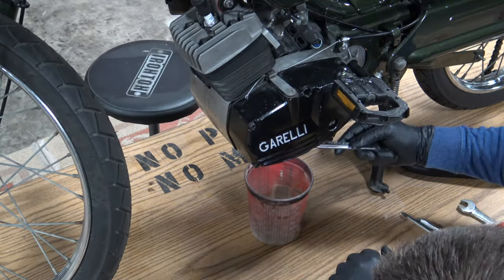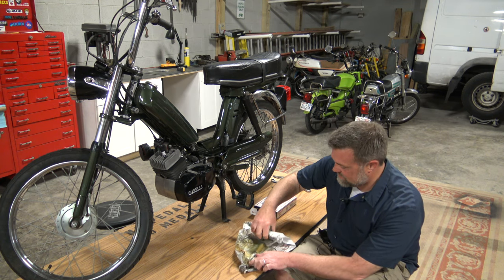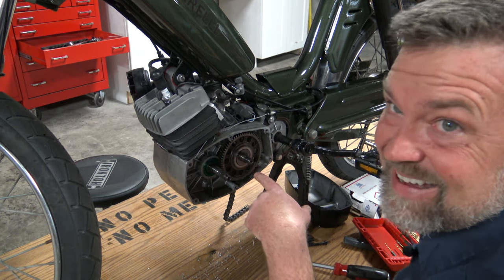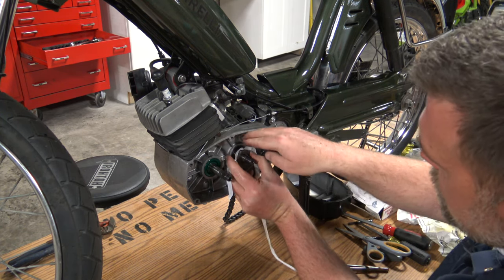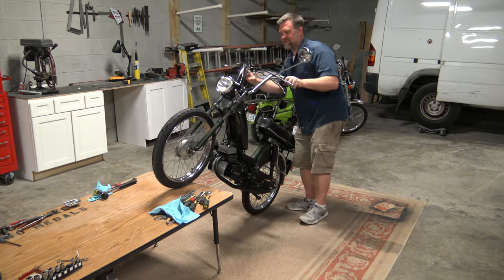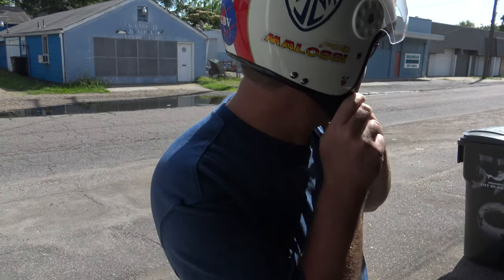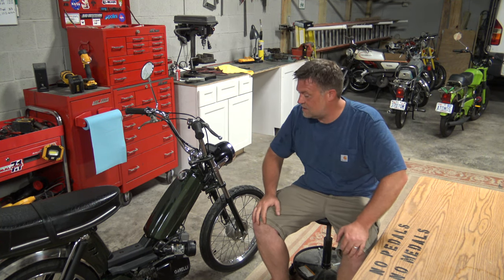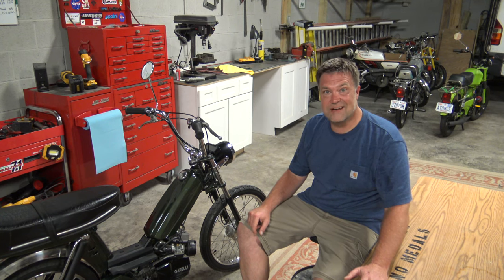DFHS Garelli VIP Ep. 10 - Finally Finale!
I finish her up and do the best test drive I can.